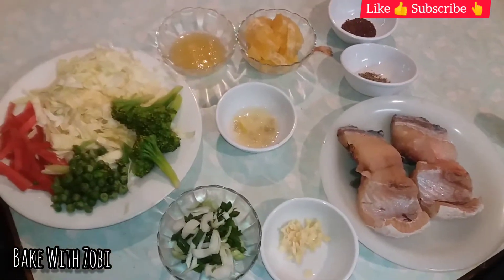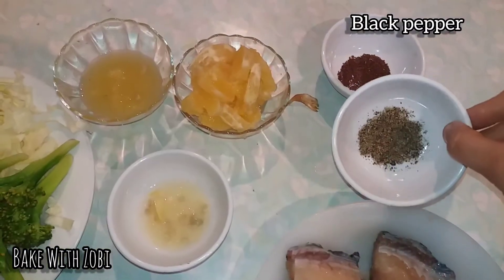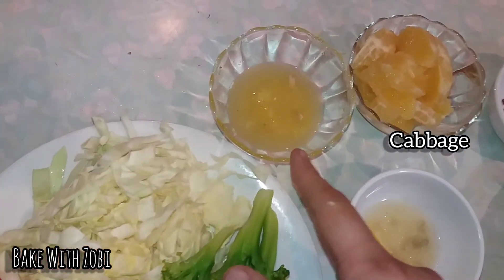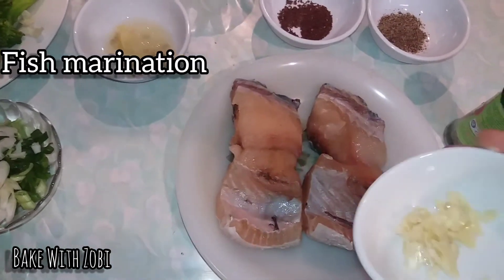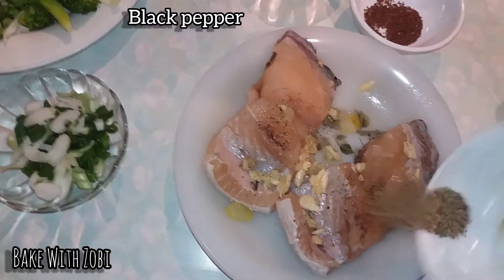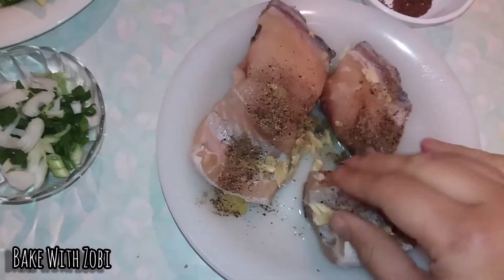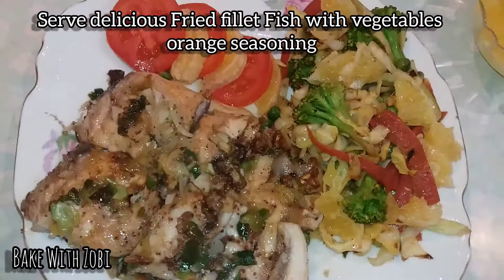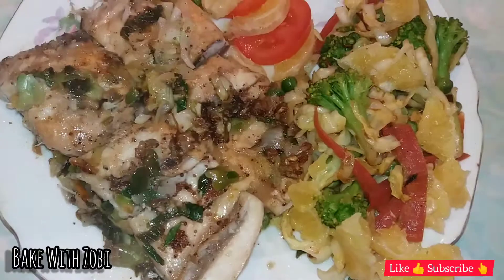Fish Fillets with vegetables orange seasoning recipe by Bake With Zobi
Delicious healthy juicy flavour of Fish with vegetables orange seasoning gives so tasty and mesmerized rich of aromatic.

Enjoy this recipe with your family, friend and share it .

Thanks.